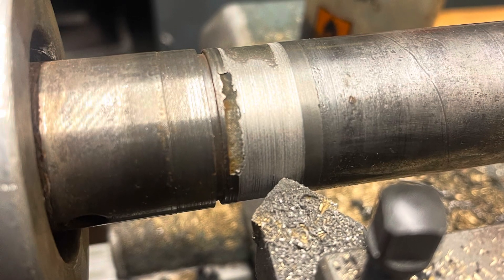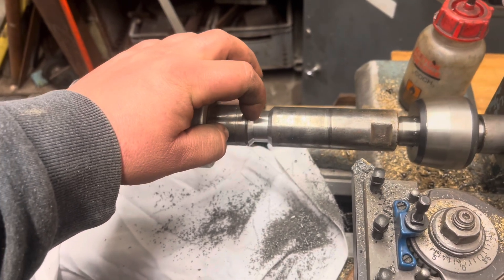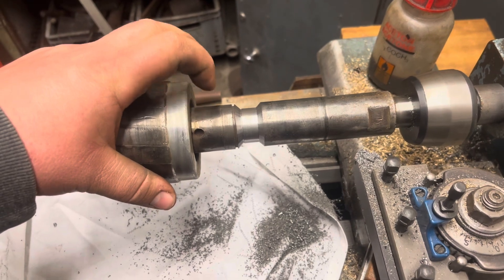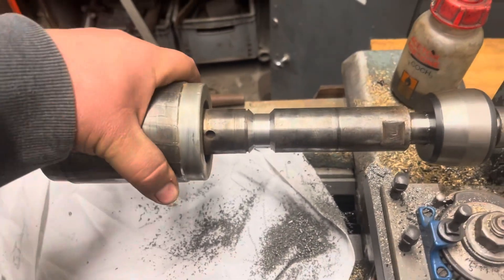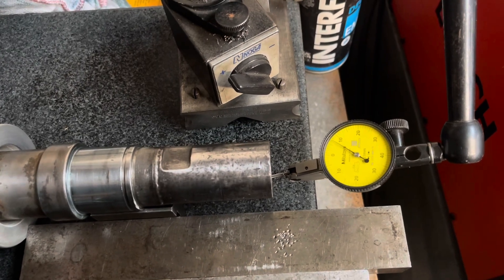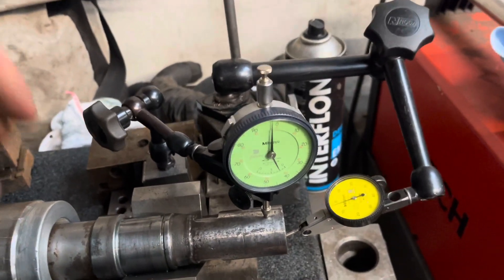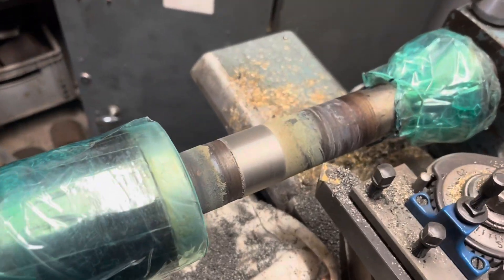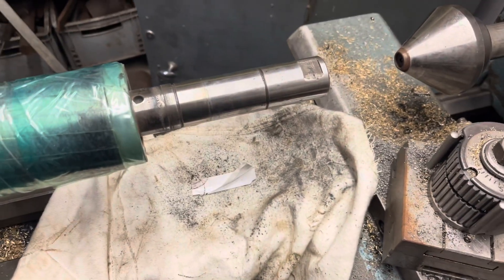'Cold' Shaft Repair - Flame Spray With Castolin Eutectic Rototec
This is a 'cold' spray welding repair carried out to a rotor shaft where the previous spray repair had failed in service.

The shaft has a hole bored through the centre, along with an internal taper at the drive end to accept an arbor and diamond grinding wheel.

Due to the hollow nature and amount of material required to replace the failed repair, spray welding is the only option due to there being no distortion with this process.

Fusion welding with GMAW or GTAW would result in a bend that then needs to be painstakingly heat straightened or straightened in the press.

During inspection we discovered the other end (drive end) of this shaft has been fusion welded before resulting in a 0.30mm bend. So this is a temporary repair to get machine back in action. A new shaft will be machined, hardened and ground for the customer.

Equipment & Powder supplied by Castolin Eutectic